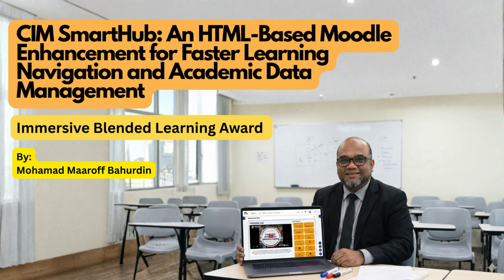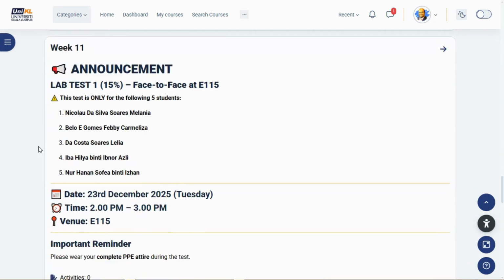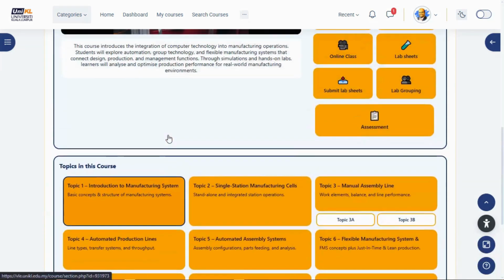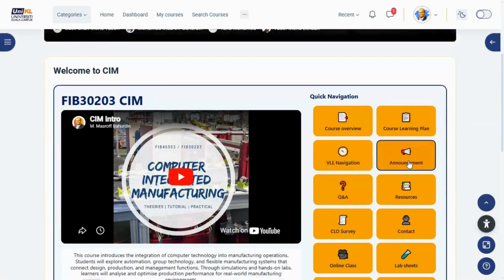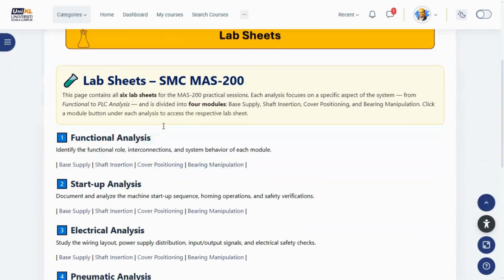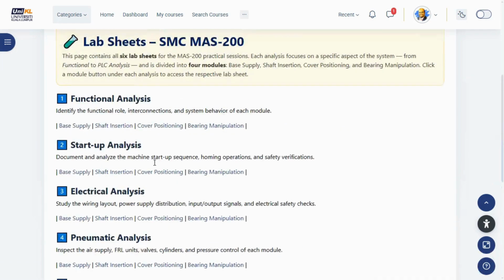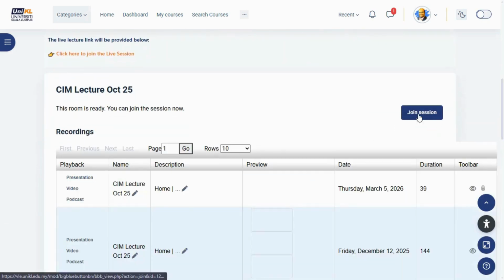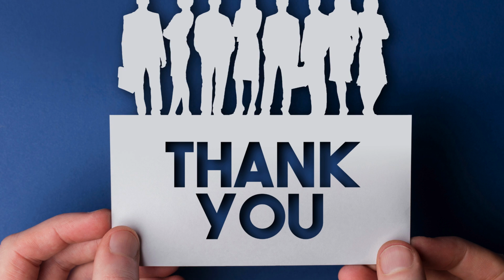AIRA26 Immersive Blended Learning Innovation CIM SmartHub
CIM SmartHub: Transforming Moodle into an Immersive Blended Learning Experience
In today’s digital learning environment, students often spend more time navigating Learning Management Systems than actually learning. This project introduces CIM SmartHub, an HTML-based enhancement embedded within Moodle that transforms a conventional, scroll-based interface into a structured and intuitive learning dashboard.

Implemented in the FIB30203 – Computer-Integrated Manufacturing course at Universiti Kuala Lumpur Malaysian France Institute (UniKL MFI), CIM SmartHub centralizes access to learning materials, lab activities, assessments, and online sessions within one to two clicks.